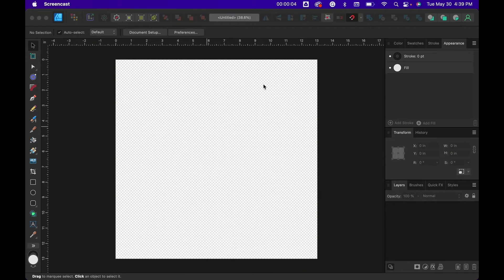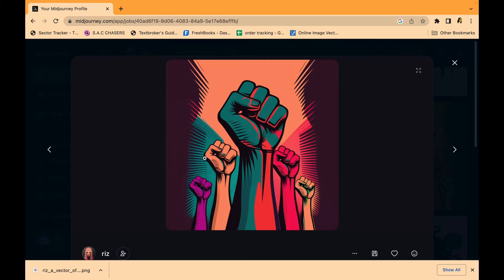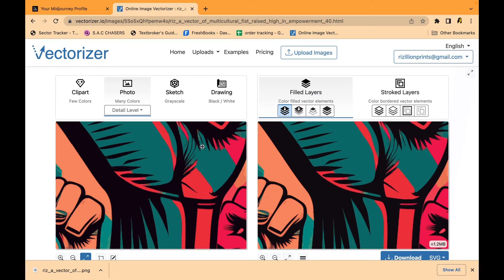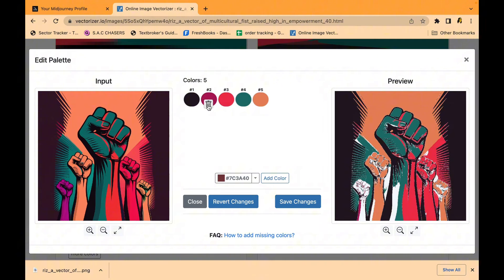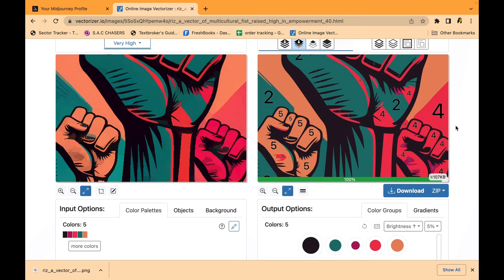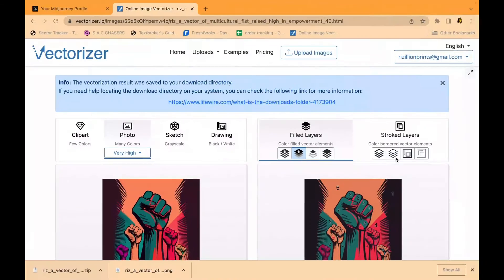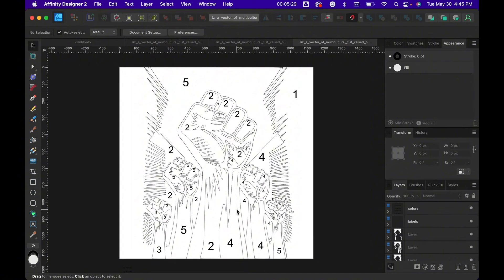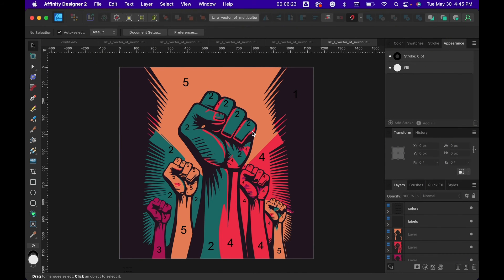Generate color by number pages for your digital product using AI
Join us as we take you through the mesmerizing process step by step. Witness how the AI analyzes the input image, identifies key elements, and enhances them to create stunning coloring outlines. The level of detail and precision achieved by these algorithms is truly awe-inspiring, ensuring that each coloring page captures the essence of the original artwork.

But the journey doesn't stop there! We explore the limitless possibilities of digitalization by showcasing how these AI-generated coloring pages can be transformed into an array of digital products. From printable coloring sheets to interactive coloring apps, the world of digital art experiences a revolution as we bridge the gap between traditional and digital mediums.

Discover how these AI-powered coloring pages can be effortlessly incorporated into various creative projects. Imagine turning your favorite illustrations into personalized coloring books, designing custom coloring pages for events, or even using them as engaging educational materials. The potential to ignite imagination and inspire artistic expression is boundless!

Follow on instagram @rizillionprints